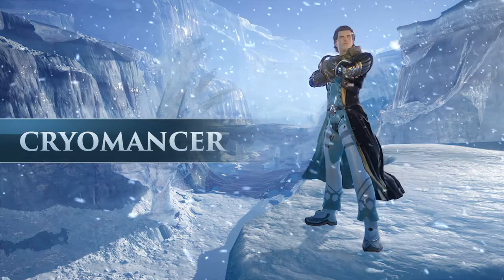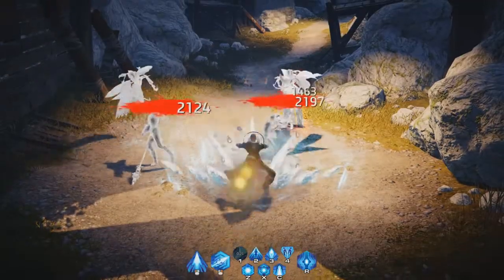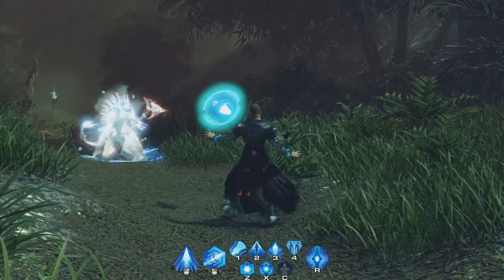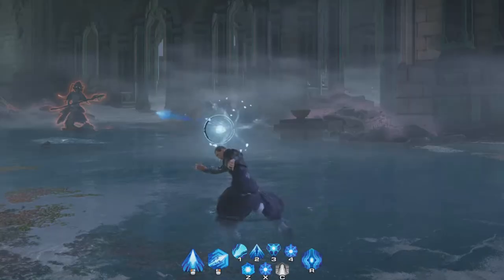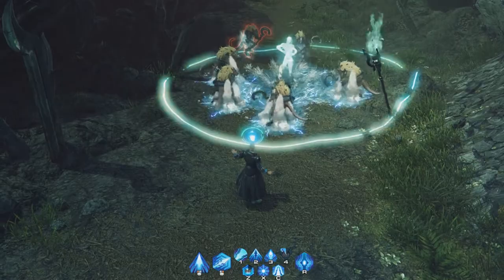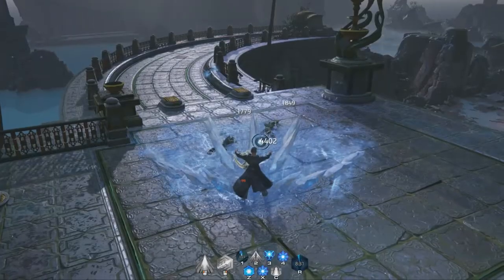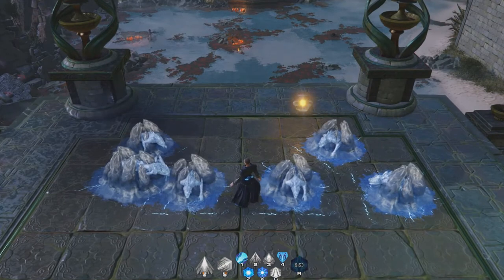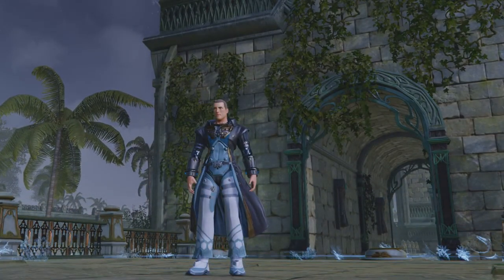Skyforge Cryomancer Reveal Video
is a dedicated gaming brand only for MMO games, powered by Freedom!

XSplit

Music